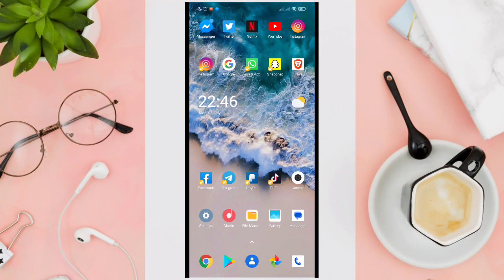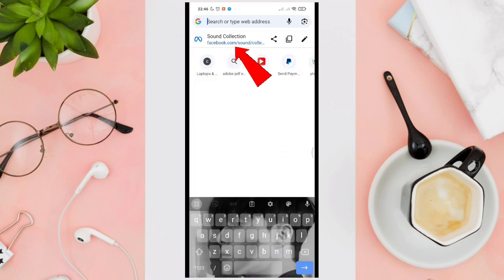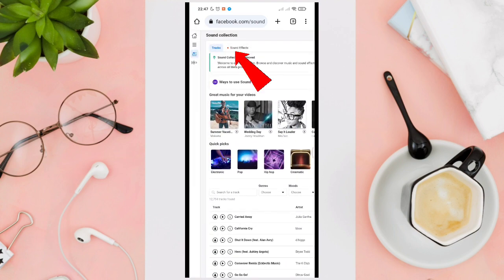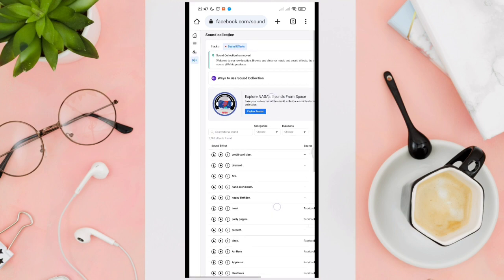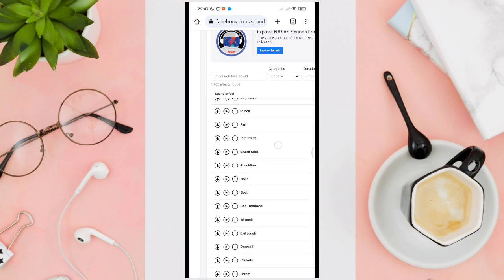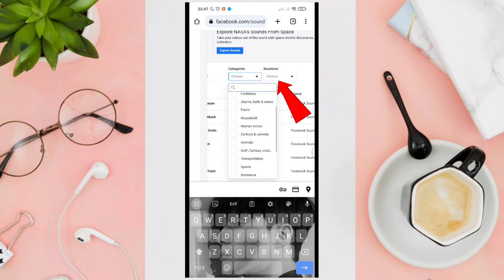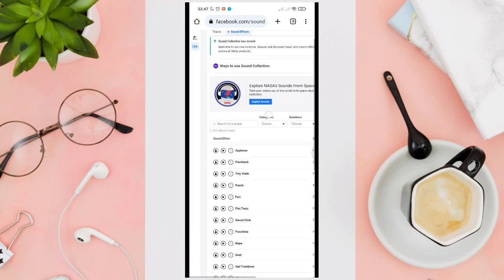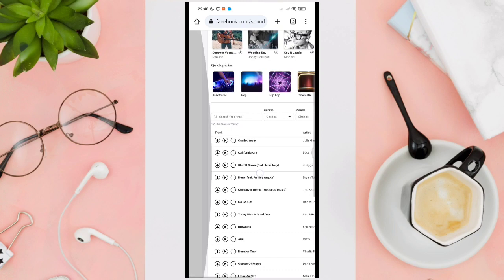How To Access And Use Facebook Sound Collection (Step By Step 2023)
Wondering How To Access And Use Facebook Sound Collection to make your posts even more engaging?